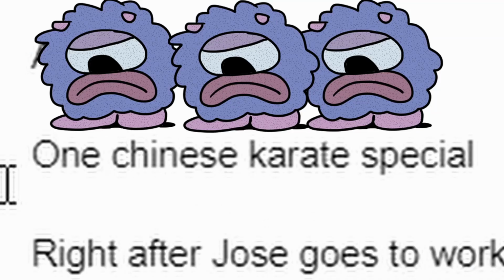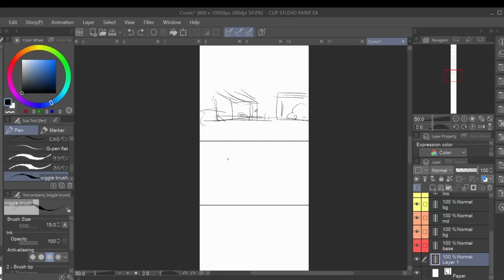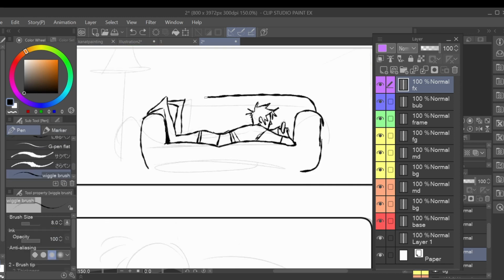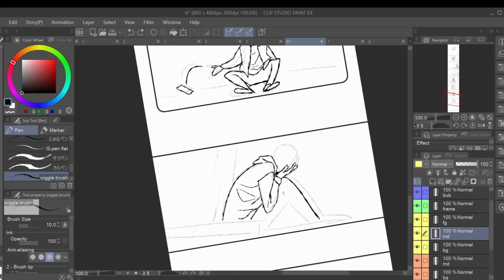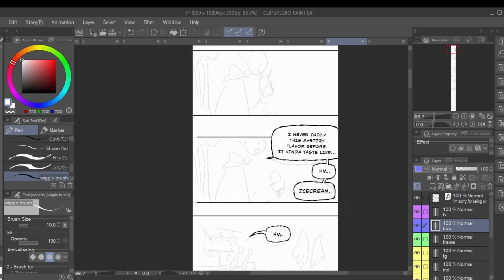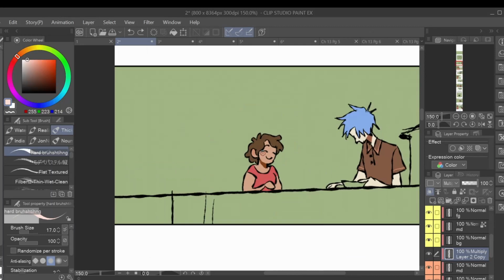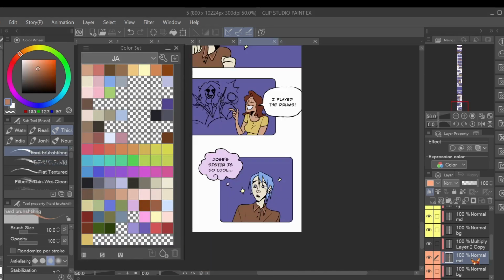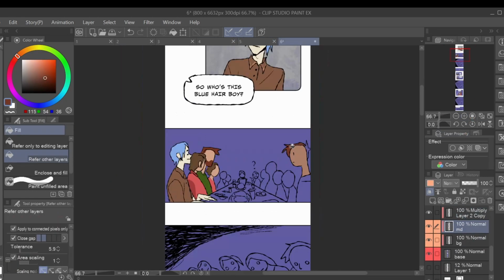HOW I MAKE WEBCOMIC!!!!!!!!!!!!!!!!!!!!!! (not clickbait)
hi